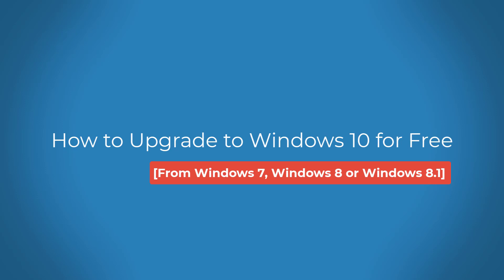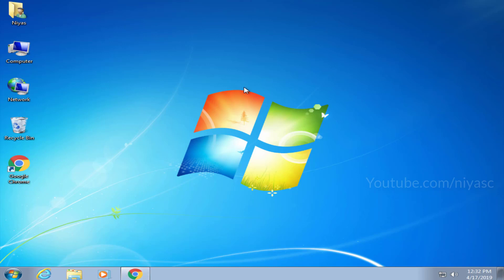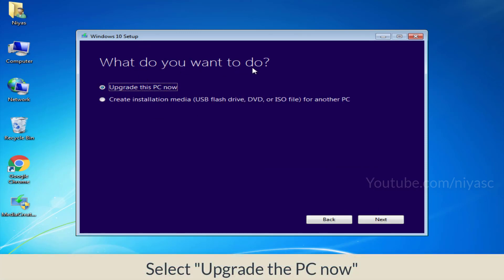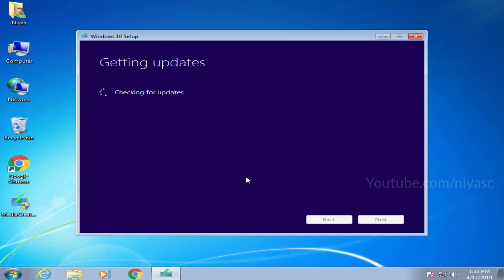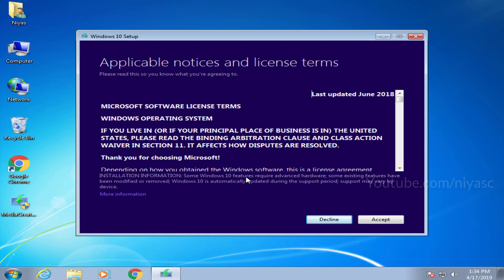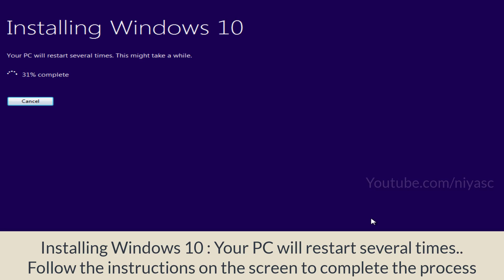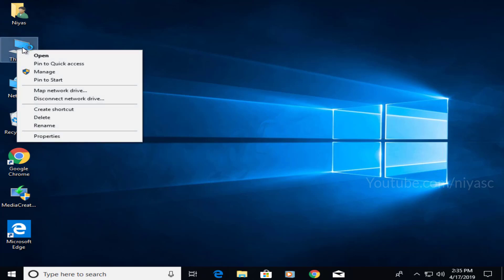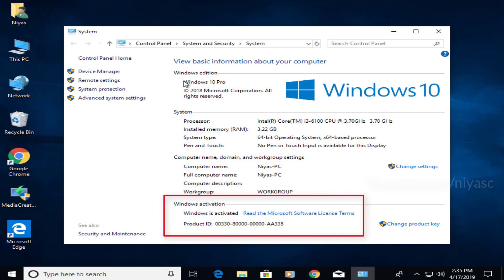How to Upgrade to Windows 10 for Free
How to get windows 10 for free, how to get Windows 10 free upgrade from Windows 7, Windows 8 or Windows 8.1 Home Pro

Note: Before you install Windows 10, check to make sure your PC meets the system requirements for Windows 10. We also recommend going to the PC manufacturer's website for any additional info about updated drivers and hardware compatibility.

How much data required to upgrade windows 7 to windows 10
For an initial download and install of the latest Windows 10 over your previous Windows it will take around 4 GB internet data. But after completion of the initial upgrade, It also require some more internet data to apply the latest updates. So we can consider 5 to 6 GB Internet data is required for the Windows 10 Upgrade

update to windows 10 latest version for free
Can I still download Windows 10 for free 2020
How do I get Windows 10 media creation tool
How much does a Windows 10 license cost
Will upgrading to Windows 10 delete my files
Windows 10 illegal without activation
How long can you use Windows 10 without product key
install Windows 10 without a product key
download the full version of Windows 10 for free
How do I get the installation media for Windows 10?
download Windows 10 setup?
Will I lose my files if I upgrade from Windows 7 to Windows 10
upgrade to Windows 10 from Windows 7 without a product key
upgrade from Windows 7 to Windows 10 without losing programs
download windows 10 64 bit full version free
windows 10 download iso 64 bit full version
windows 10 iso direct download link
windows 7 to windows 10 upgrade tool
Windows 10 Home to Windows 10 Pro

Wondows 10 laptops HP, Asus, Dell, Alienware, Lenovo, Razer, Acer, Microsoft, Huawei, Apple, MSI, Samsung free upgrade